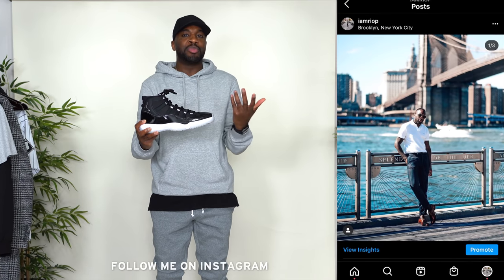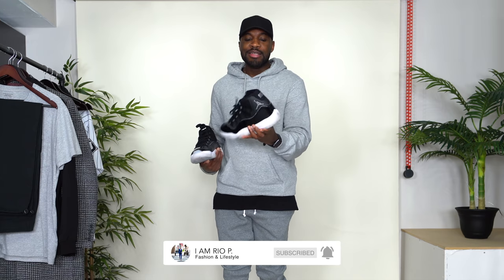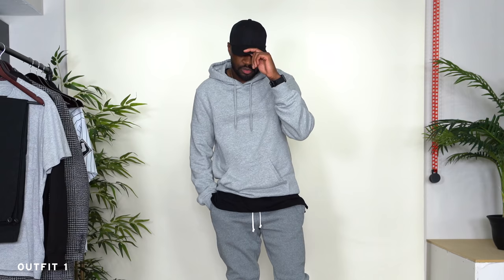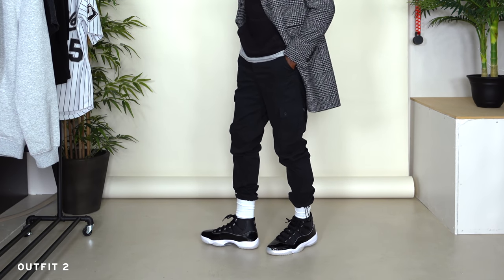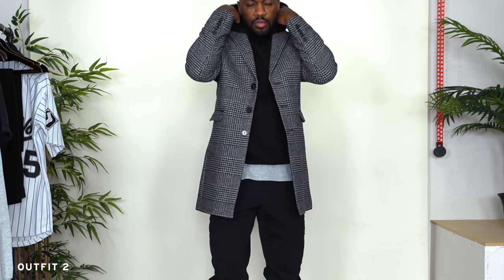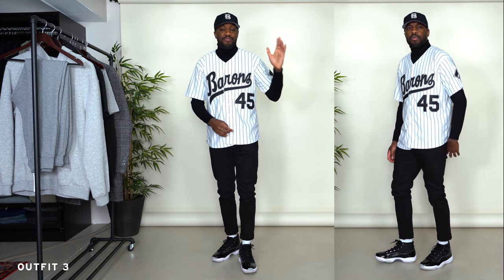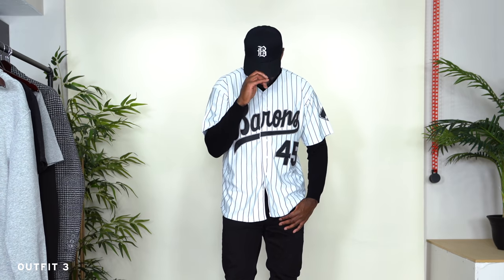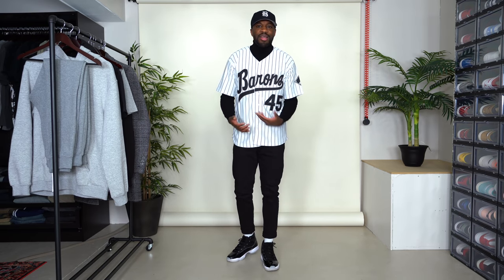3 Outfits for the Air Jordan "Jubilee" 11 Retro | Men's Fashion & Outfit Inspiration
Here we have the 2nd video of the day! These are 3 outfits for the Air Jordan "Jubilee" 11's. These 3 outfits are more of what I'd wear these sneakers with. Since the sneaker is predominately black, they can virtually be worn with anything, so I wanted to keep the number of outfits minimal. Hopefully the video can still be of value to some of you. Let me know which one of the outfits is your favorite! The upload marathon continues tomorrow! -RP

⇾ Joggers: Mitchell & Ness Pigment Dyed Joggers

OUTFIT 3:
⇾ Barons Baseball Jersey

MAILING ADDRESS:
Rio P.

📩 please email before sending.